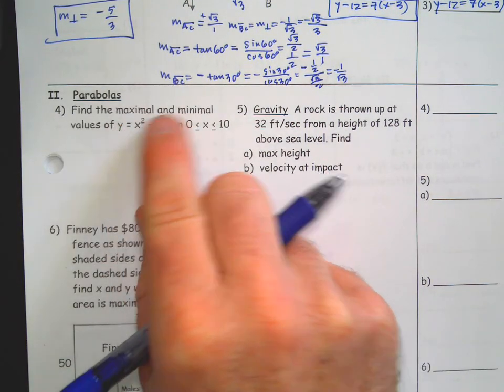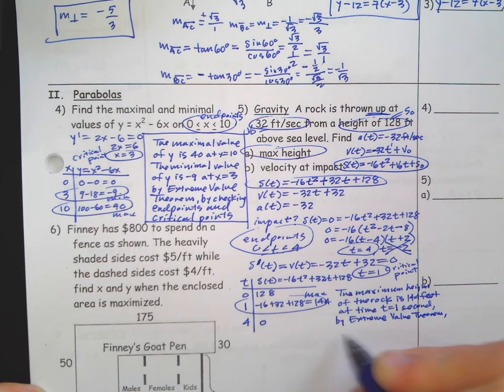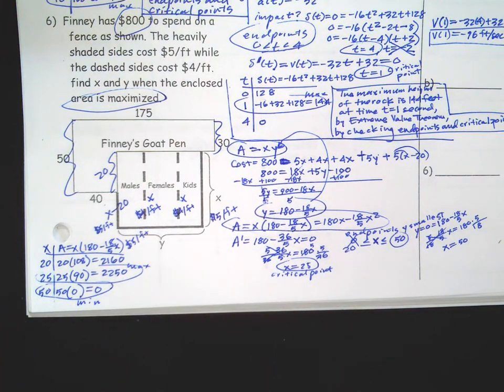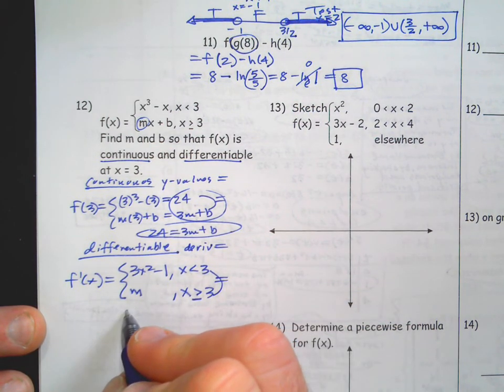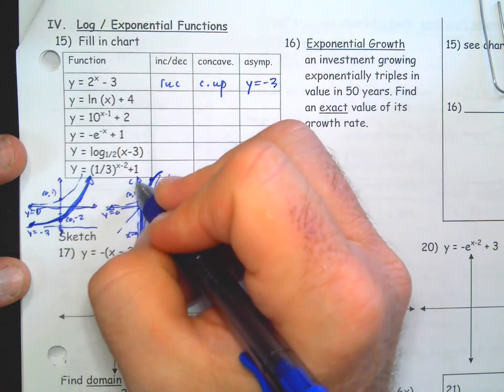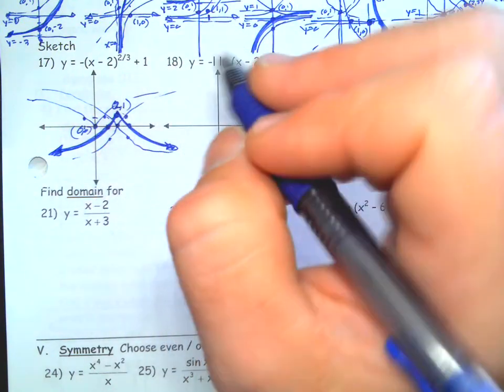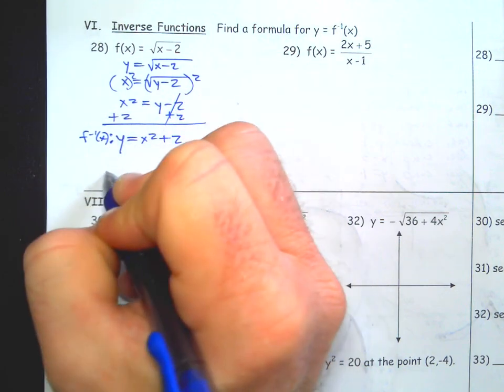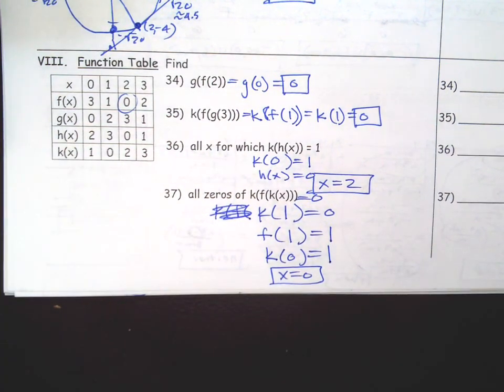AP Calculus AB 3-9 office hours Pretest